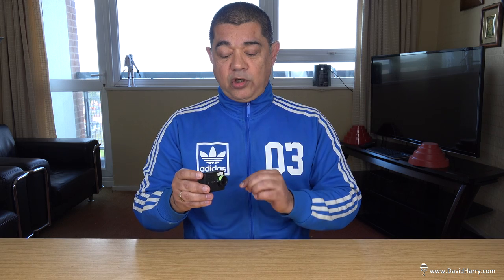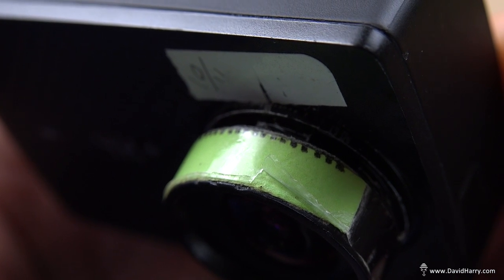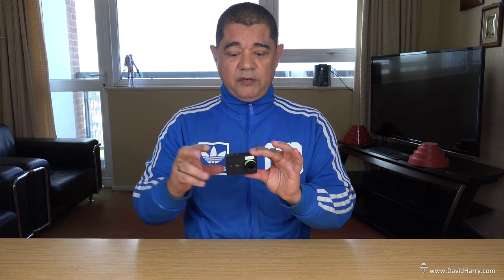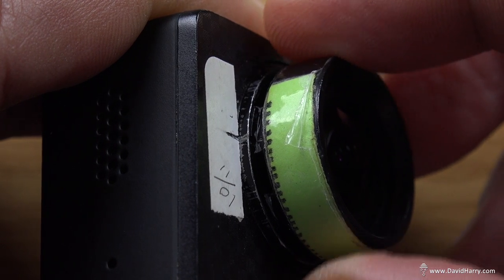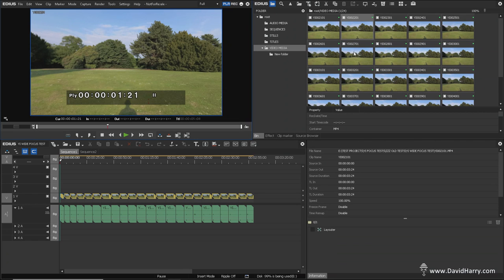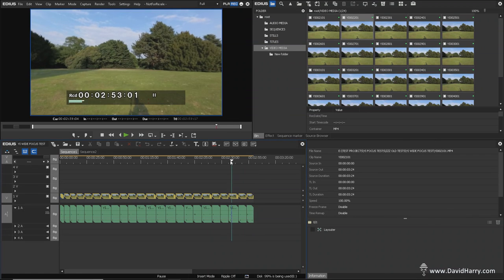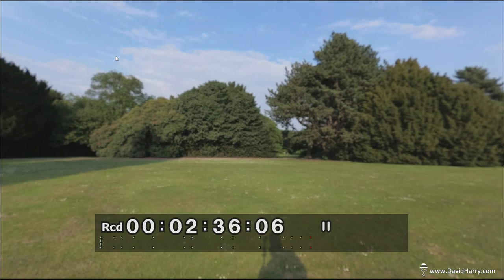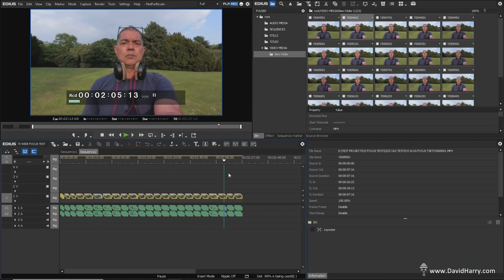How to manually re-focus the lens on your Yi 4K+ action camera - after lens hack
Action Cameras on Amazon
Some time ago I removed the lens on my Yi 4K+ after I done a lens hack on it. The idea was so that I could do manual focusing on the lens for various shooting distances, close for macro, a bit further away for vlogging and then the best position for infinite focus for wide shots .

This is the method that I come up for marking the lens to re-focus it and to set my various manual focus points and marks.

For this method the barrel has to be attached to the lens. I did this by  gluing the lens barrel to the rubber o-ring gasket that usually fits between the lens and the outside barrel then gluing the rubber o-ring to the lens.

The method should be good for anyone else who has done a lens hack on their Yi action camera where they completely snap or cut off the lens barrel. As well as working for the Yi 4K & Yi Lite, this method of manual focus should also work for many other action cameras that have a round lens barrel that can be removed, such as early GoPro action cameras.

Although the hacking and cutting off of my lens barrel to get access to the lens was very deliberate. This method may also work in instance where you've damaged your action camera lens and have had to get a replacement lens.

Even if this whole method isn't exactly right for you, hopefully there are parts of this guide that will help you to re-focus or manually focus the lens on your action camera.

Here's the link to the macro shooting I done with this Yi 4K+ after the lens hack and re-focus that I mentioned in this video.

Thank you very much for watching this video, take care and goodbye now.

Cheers,
Dave.